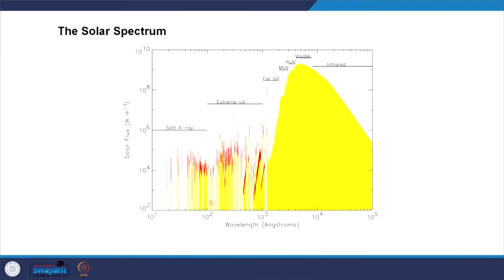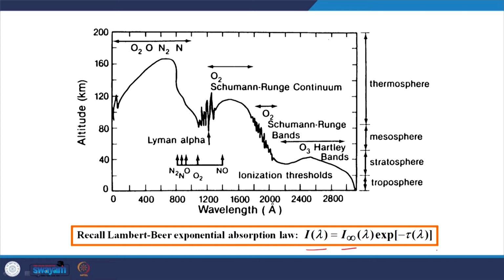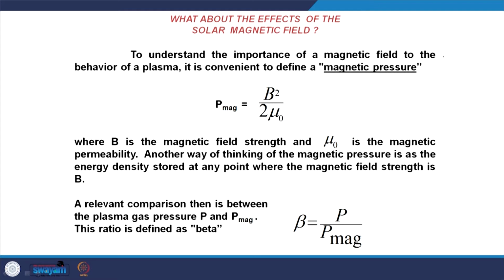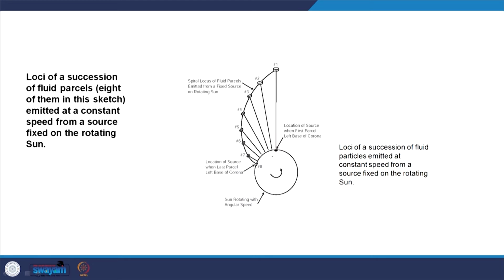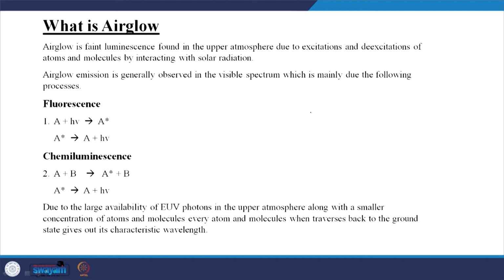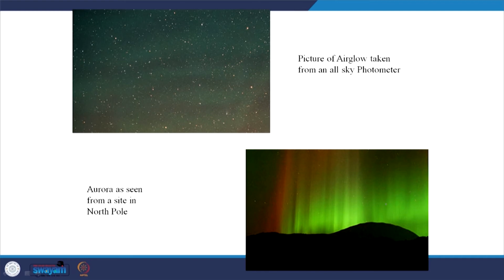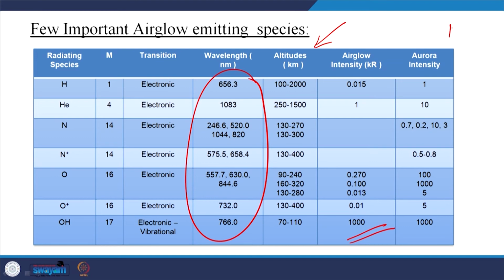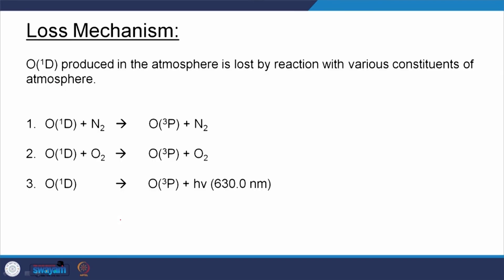Lec 60: Airglow and Aurora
In this lecture, the interaction of solar energetic radiation with the Earth's upper atmosphere and formation of Aurora and Airglow are explained.